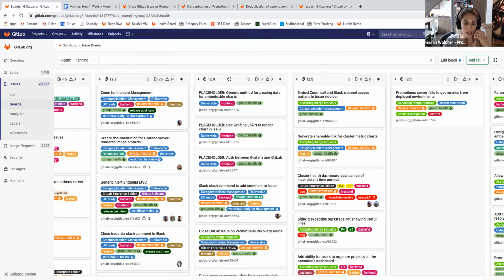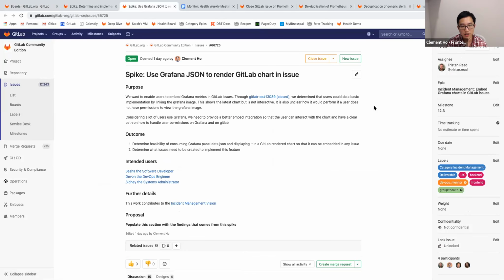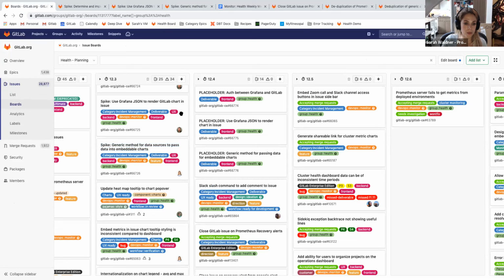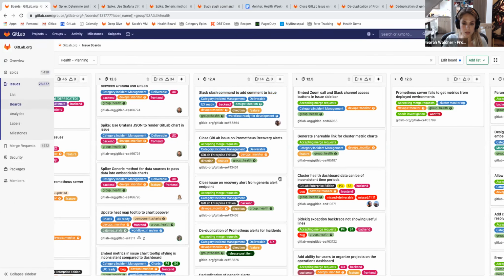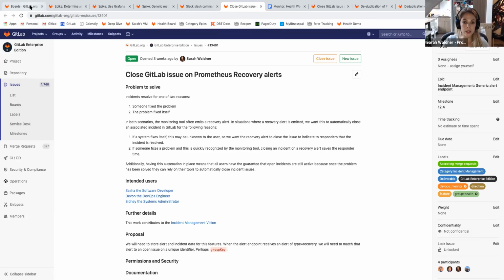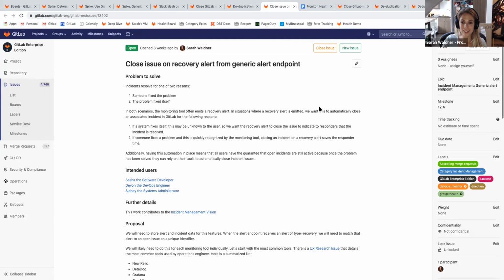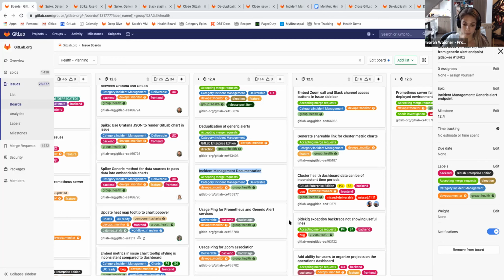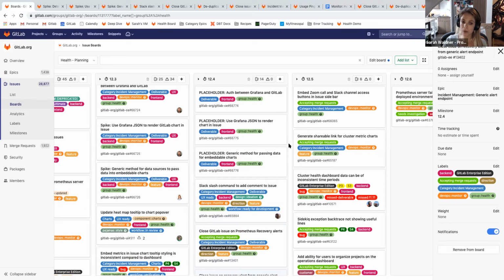Monitor Health 12 4 Kick off